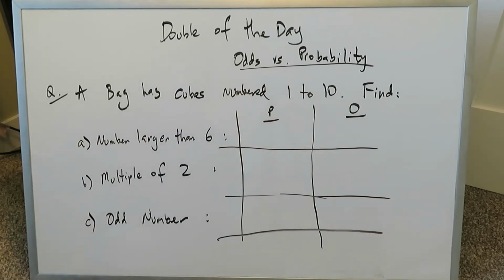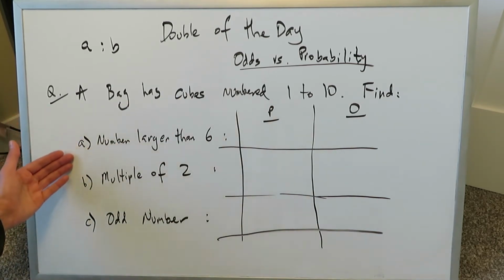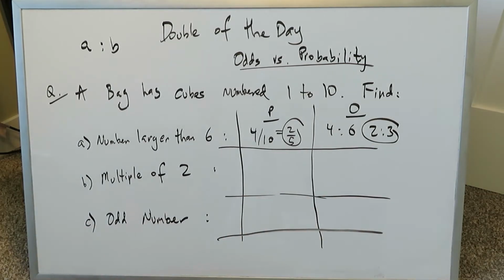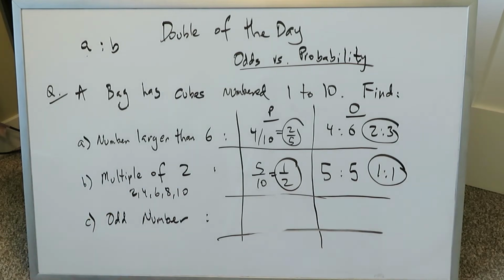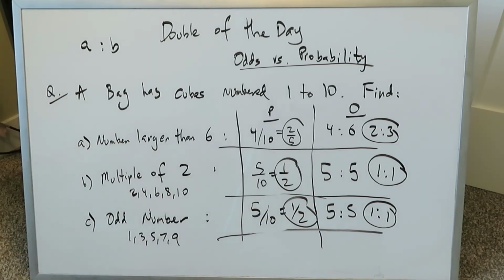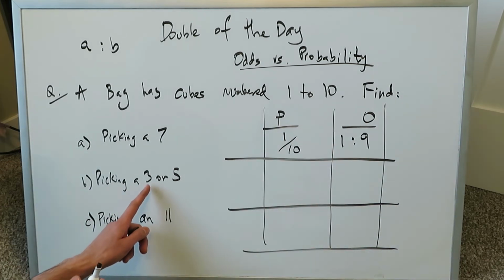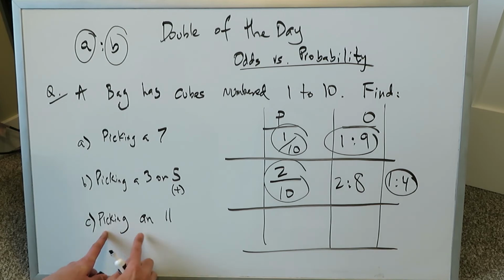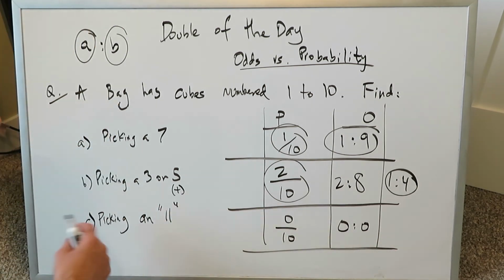Probability vs. Odds !!!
This video focuses on two compound probability & Odds test questions with emphasis on the comparison of the two.